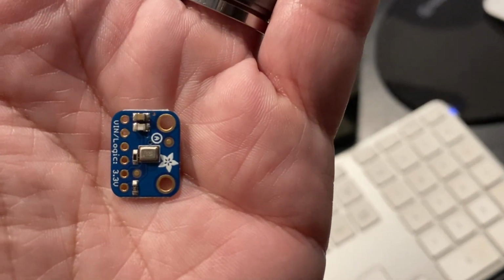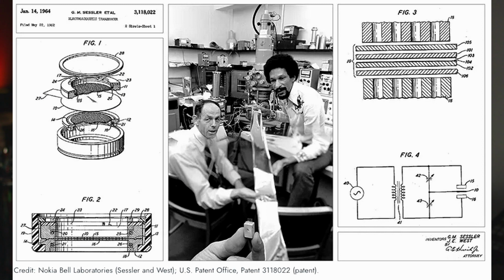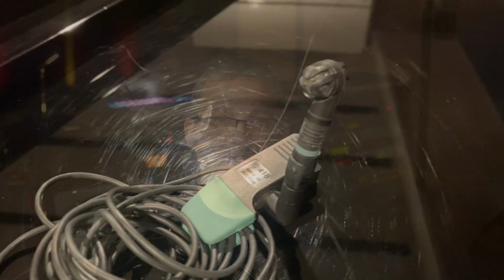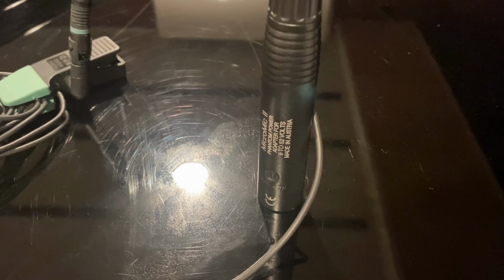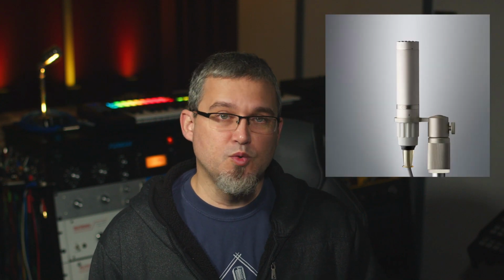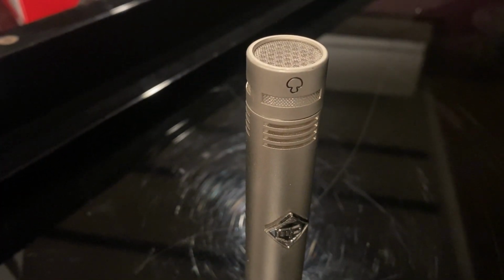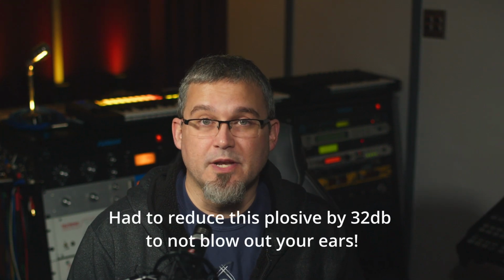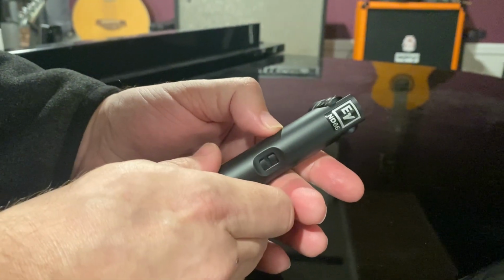Small Diaphragm Mics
This video is the start of a series on small diaphragm mics.  This is an overview of the different types that are out there and what these mics are all about.

***CORRECTION*** the first electret microphone design was by Mototaro Eguchi.  I believe I had his name wrong (Yoguchi) in the video.  Apologies.

Big shout out to Bark from Obscure Mics for making an appearance in this video.  If you haven't seen his channel, check it out! Defnitely worth a look, it's a lot of fun!

***Contents***
00:00 - Intro
00:52 - Overview
01:34 - MEMS Microphones
03:03 - Electret Condenser Microphones
08:43 - Small Diaphragm Condensers
13:07 - Other Types of Small Elements
15:22 - Check Out Obscure Mics
15:40 - Conclusion